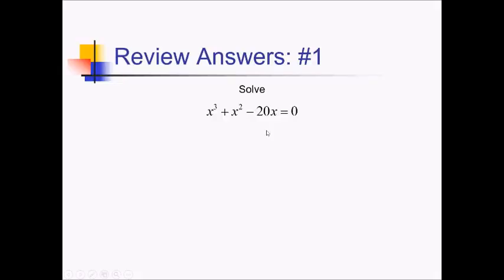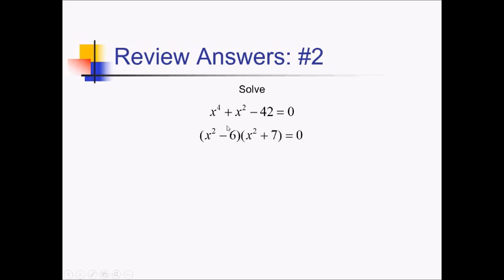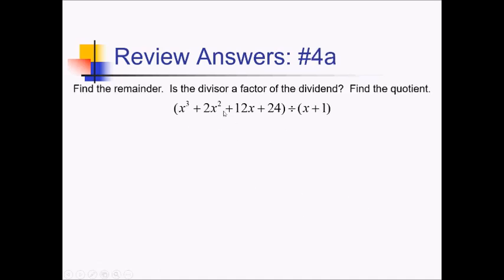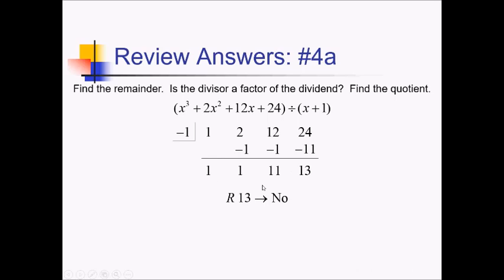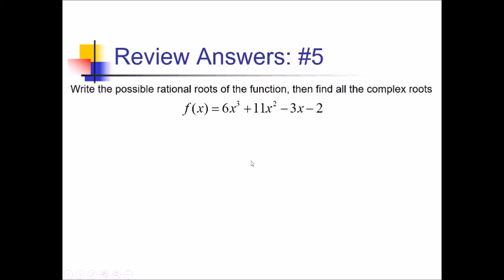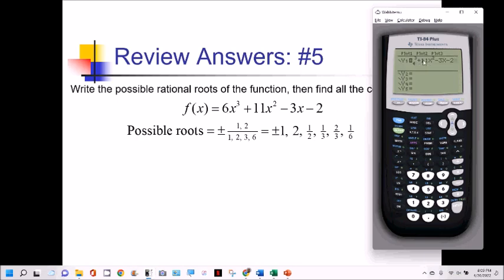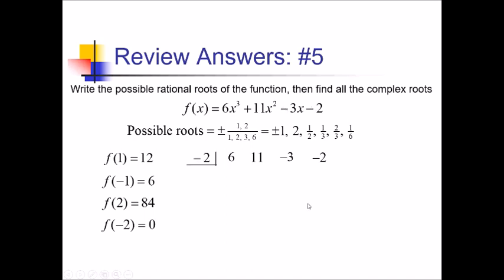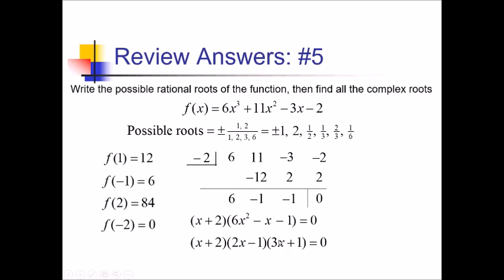Polynomial Solving Review: Problem Set #1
Worked problems showing how to find zeros of polynomials using factoring, synthetic division, and the Rational Roots Theorem.

Go here for a PDF and handout to go along with this video